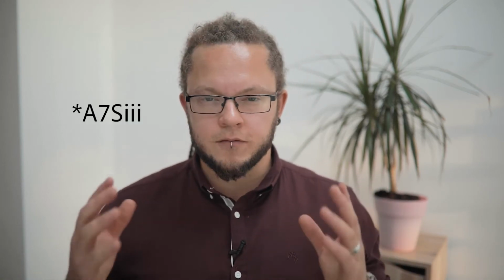How the r5 and r6 Teaches us the value of 4k